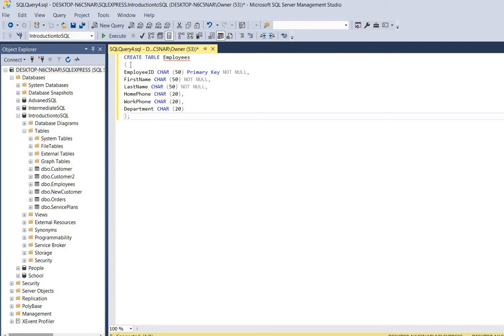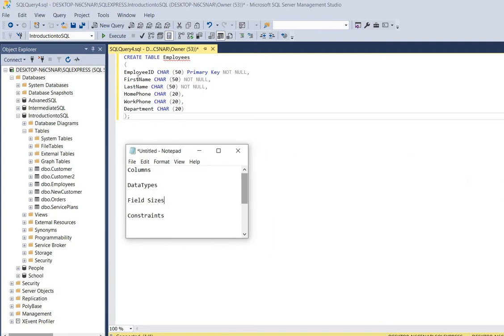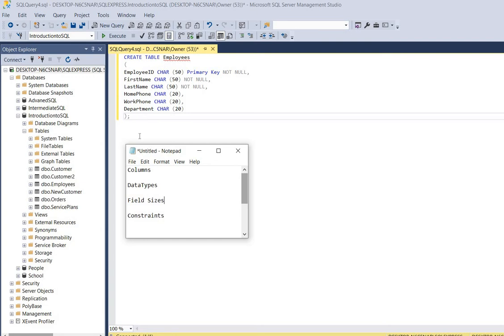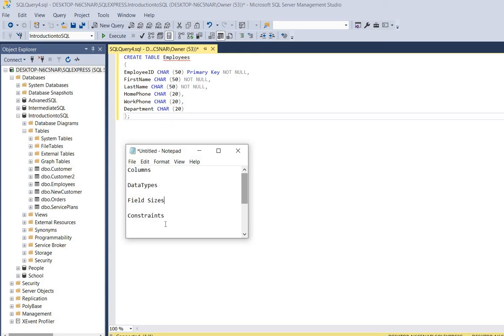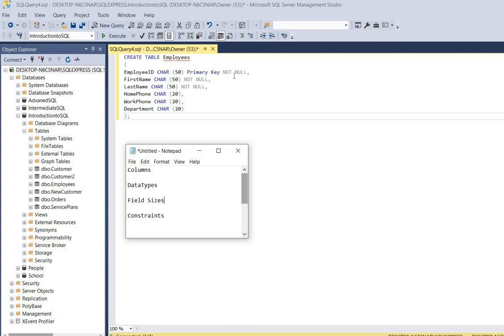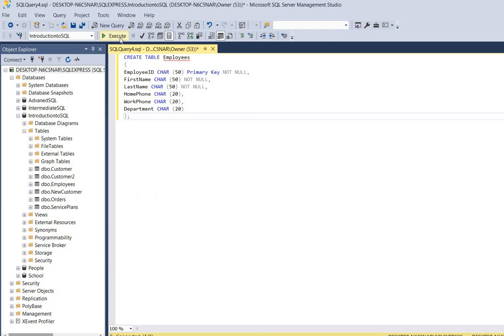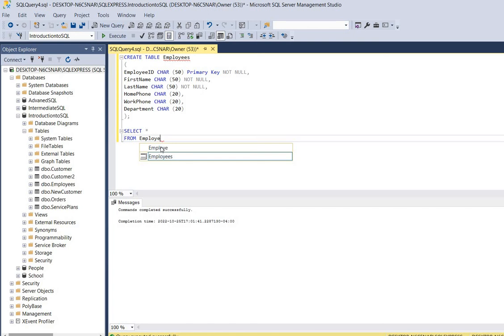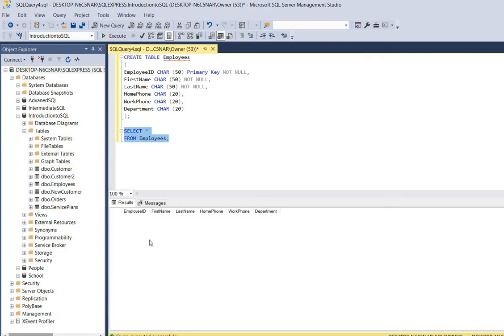How to Create a Table in SQL Server Management Studio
This video demonstrates how to Create a Table in SQL Server Management Studio.